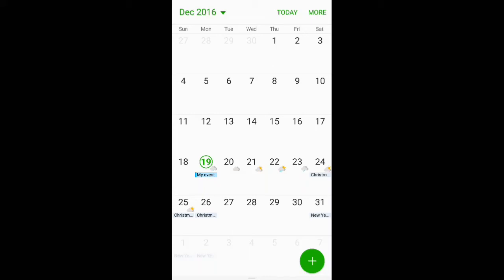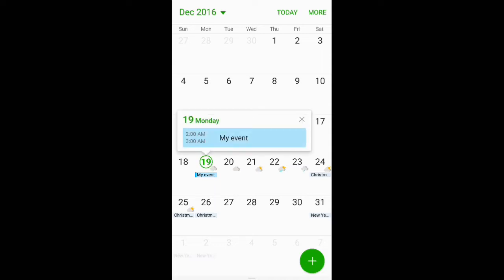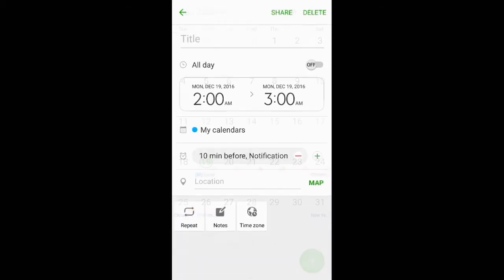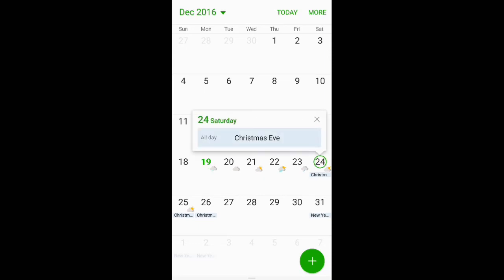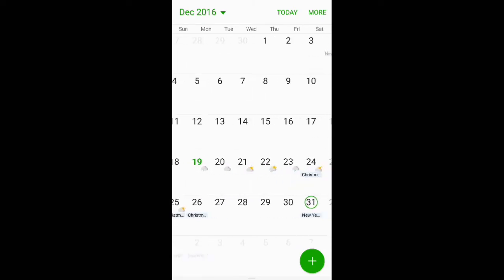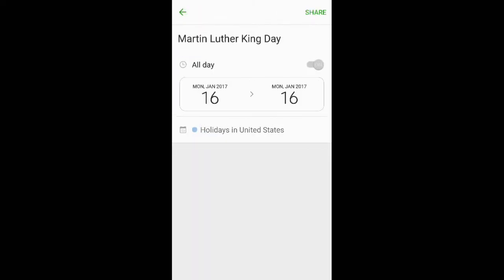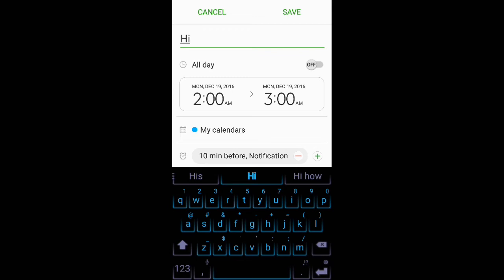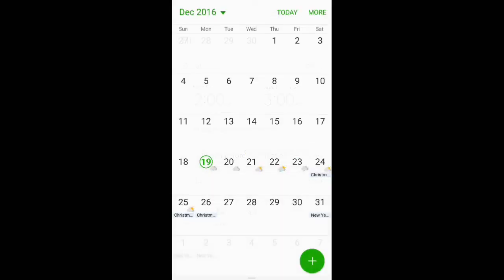How to delete calendar appointments on your Samsung Galaxy S7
In today's video I demonstrate how you can delete calendar appointments off your Samsung Galaxy S7 and S7 Edge this is the quick and simple way to do it